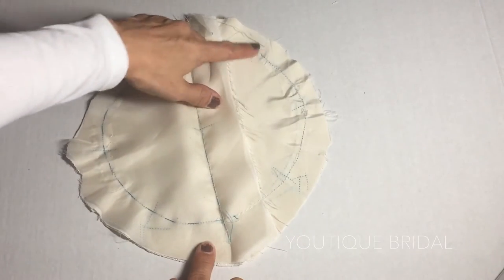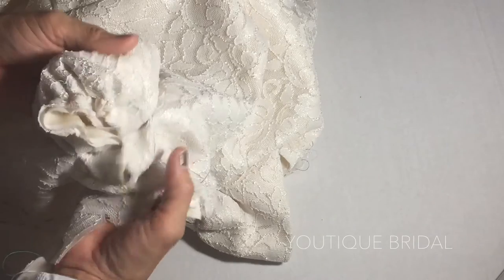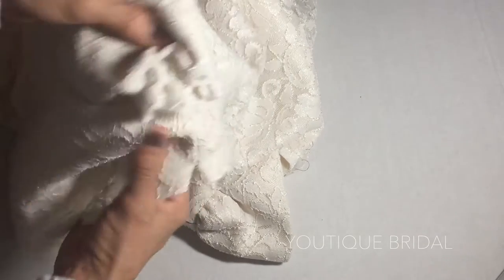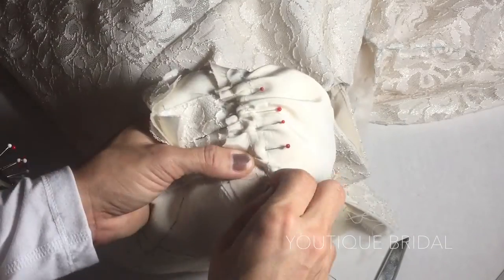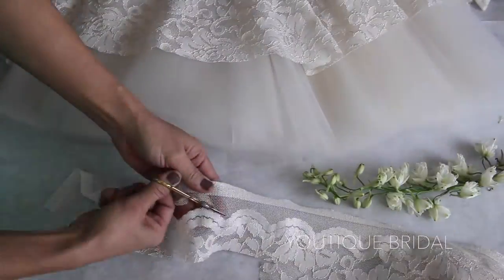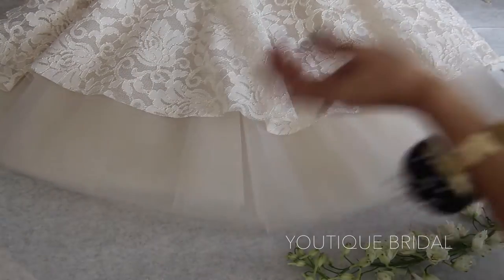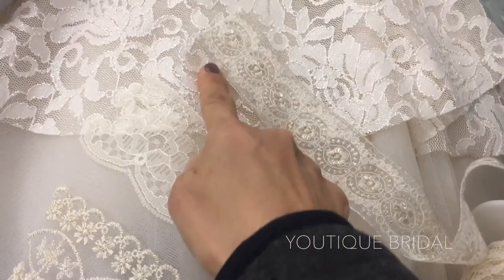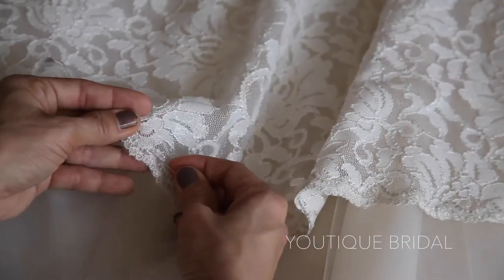Flower Girl Dress Part 3 : Lining+Sleeves+Finishing Touches {TANYA}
My Sewing Machine:  Bernini Artista 640 (discontinued)

This is part 3 of the Flower Girl Dress series.  I will show you the process of how I sewed the Flower Girl Dress for my daughter.  In this video you will see how I sewed the lining, sleeves, & added the finishing touches.  I hope you enjoy!  Here is the breakdown of the video:

{0:15}*Lining
{0:49} Horsehair Trim
{1:06}*Sleeves
{2:06}*Sew sleeves onto bodice
{3:51}*Finishing Touches
{4:09}*Sewing the Trim from the lace
{4:46}*Skeeters & Sugar Land Regional Airport
{5:11}*Trim Shopping
{5:25}*New Trim
{6:09}}*Twirling Flower Girl, Jazlyn
{6:17}*Congratulations Mary & Calvin
{6:23}*